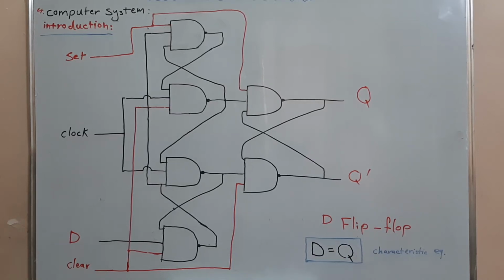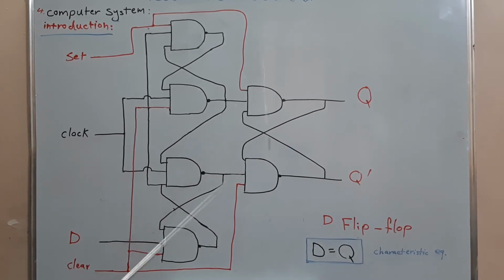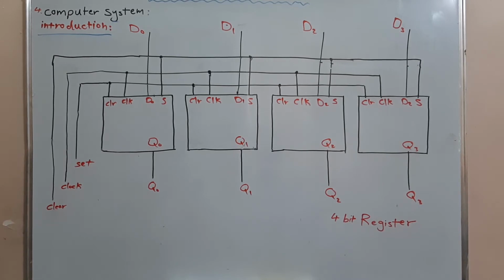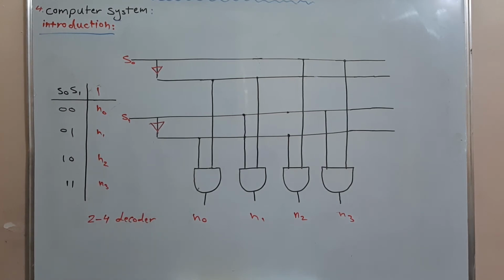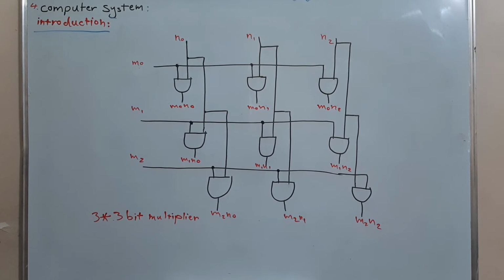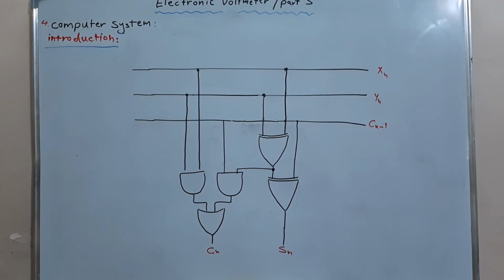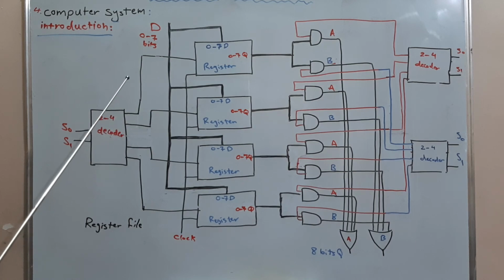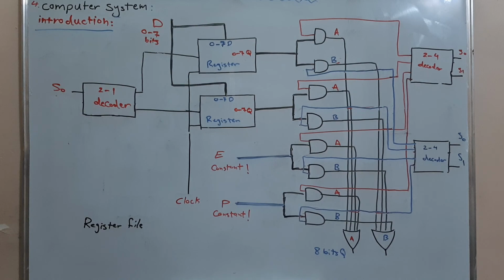The electronic voltmeter part 3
Introduction to the computer system